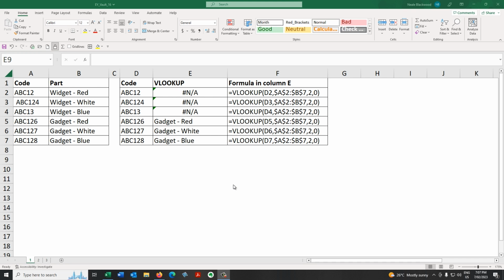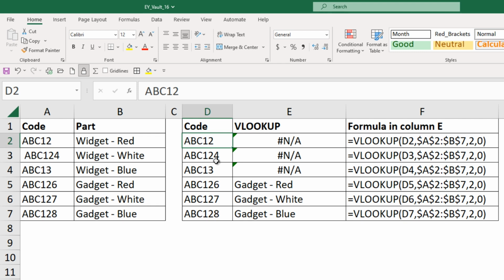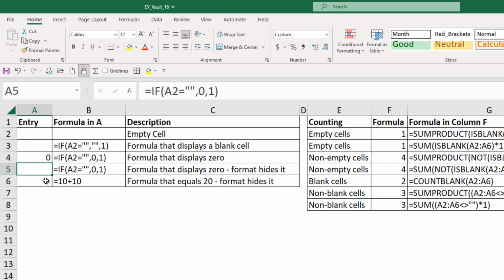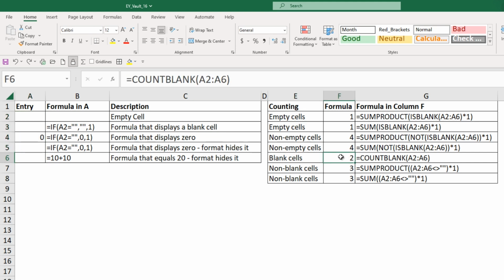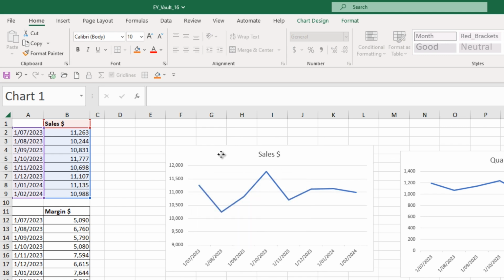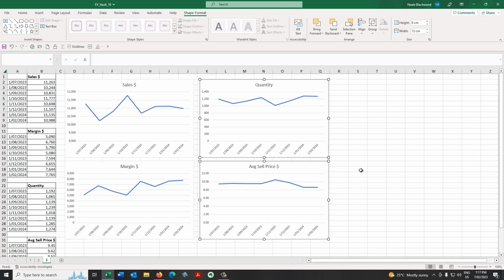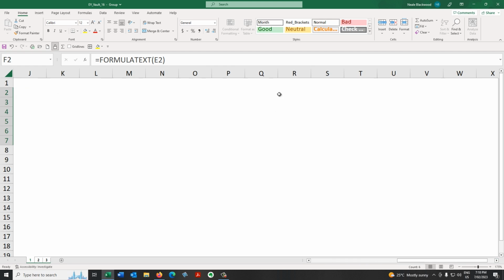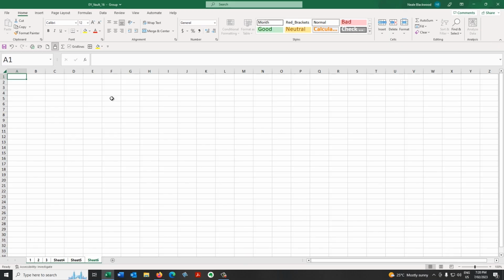Bonus Excel Tips: VLOOKUP errors, non-blank cells, line up charts and print all sheets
In this episode of Excel Tips, Neale Blackwood shares bonus content as he answers four commonly asked questions.

00:00 Welcome to Excel Tips
0:43 Fixing VLOOKUP errors with TRIM
2:46 How to count non-blank cells
6:23 Lining up charts
9:59 Printing all the sheets in the file
Looking for more? You can read the article on bonus Excel Tips.